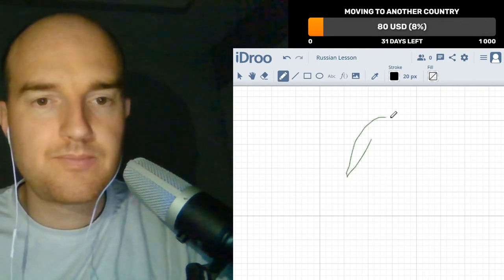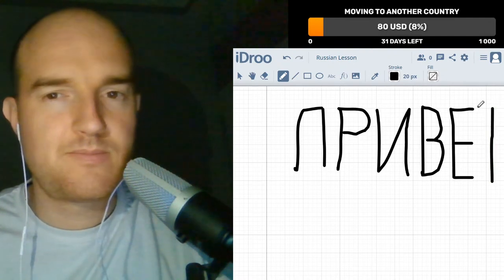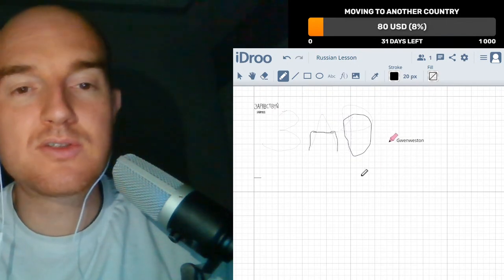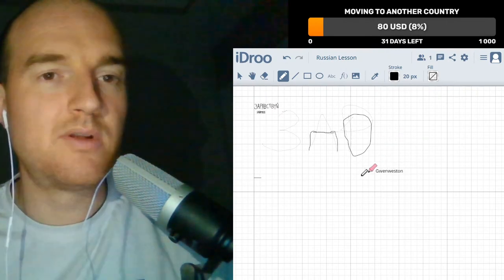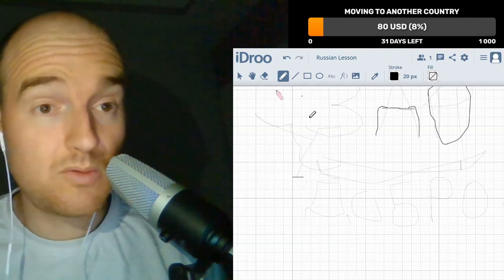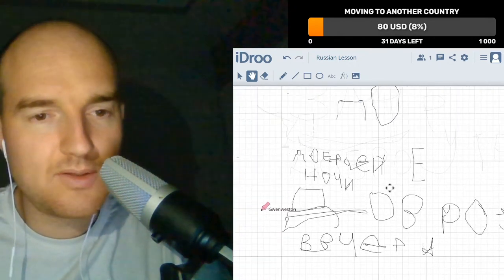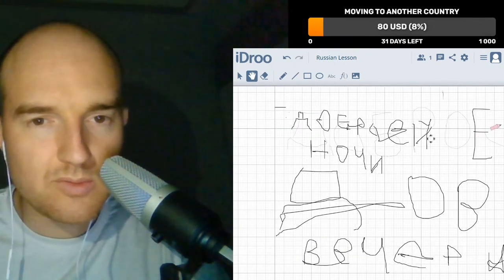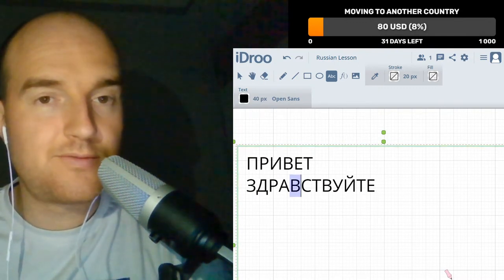Hello in Russian - Let's learn Russian together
My bitcoin address : bc1qshz425k7mgpqpxrsyyyusmmzhvdqrhkzwv7l70